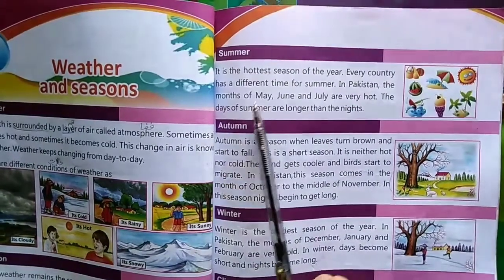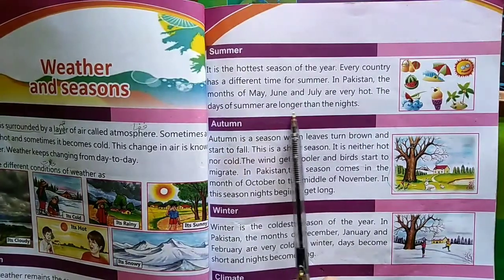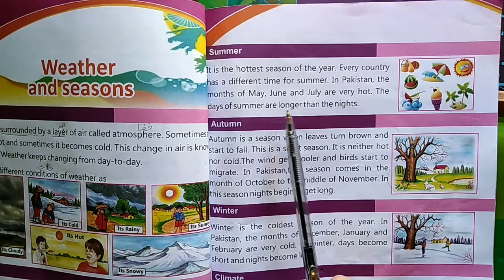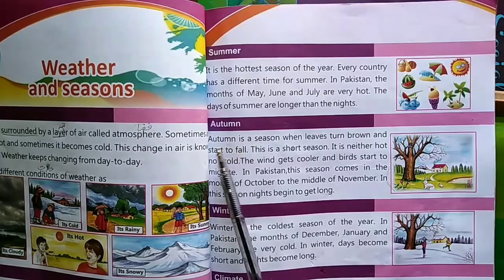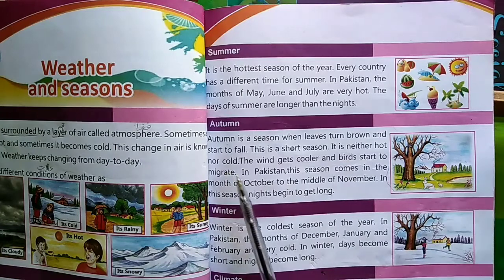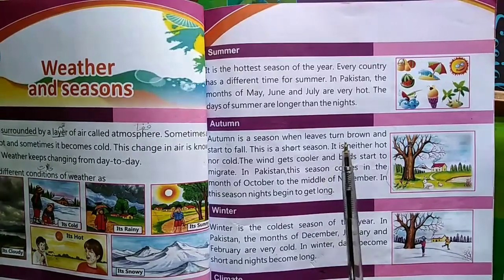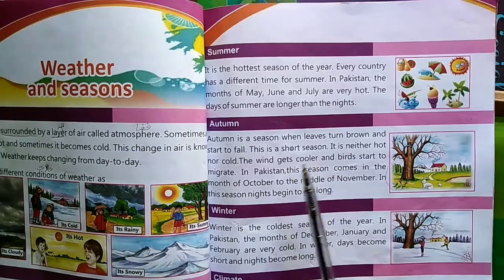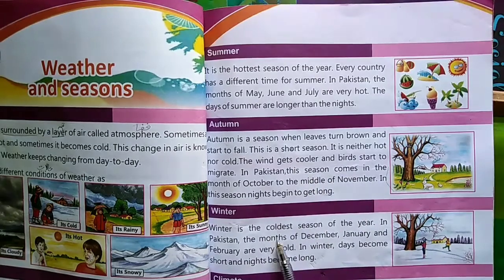S st Grade 03 Lecture 06